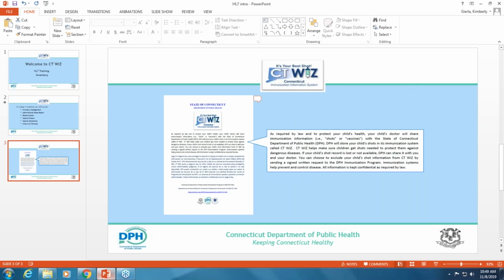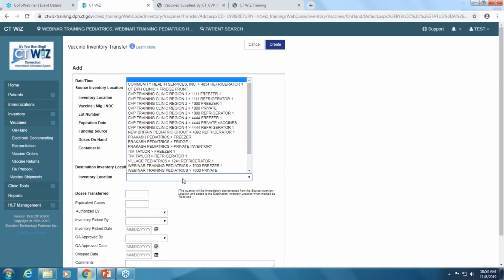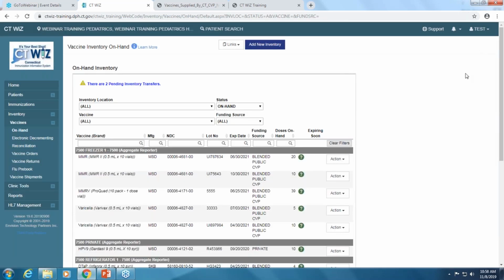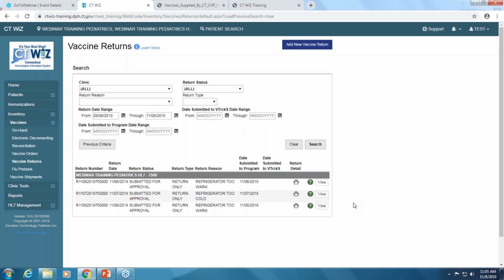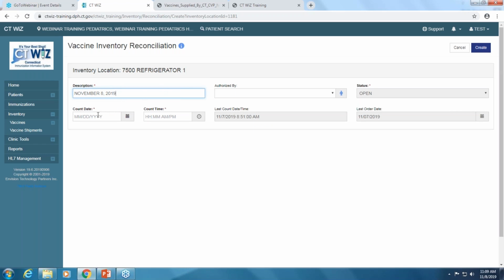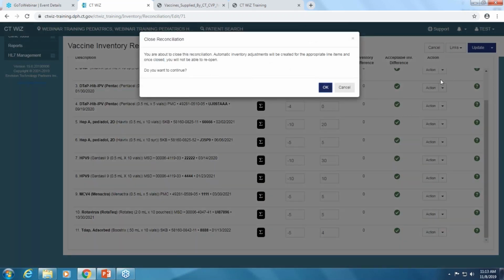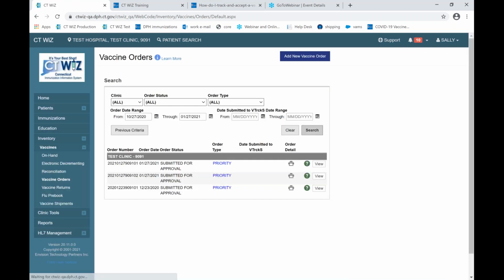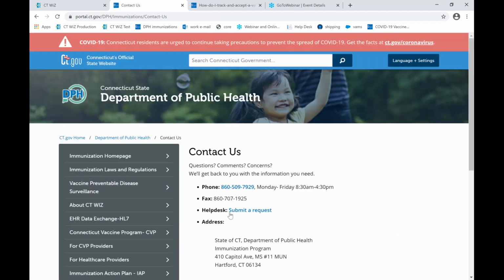CT WiZ Training HL7